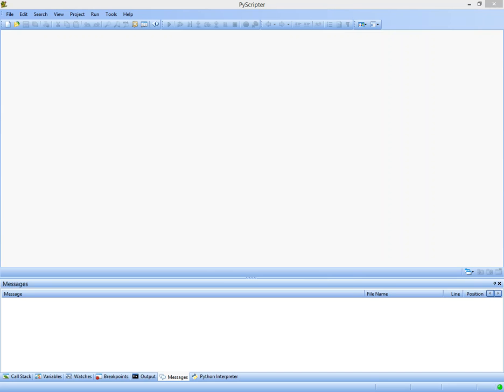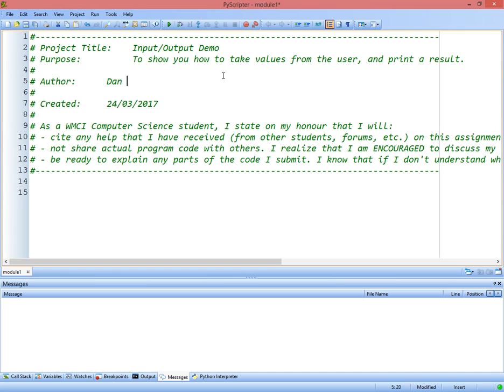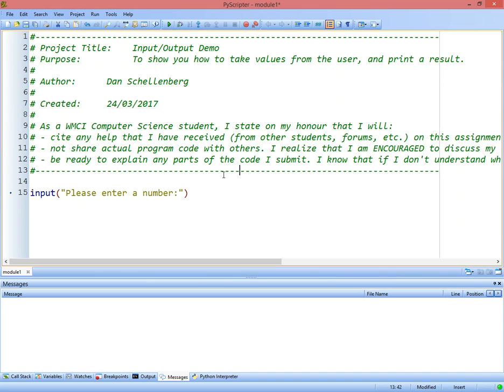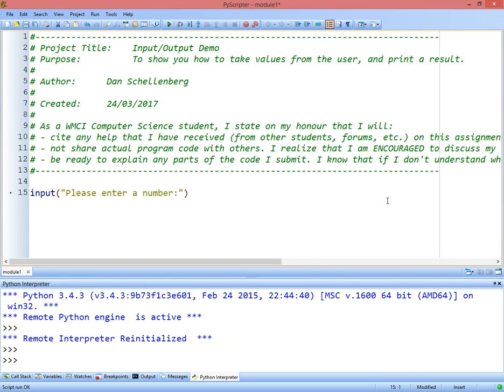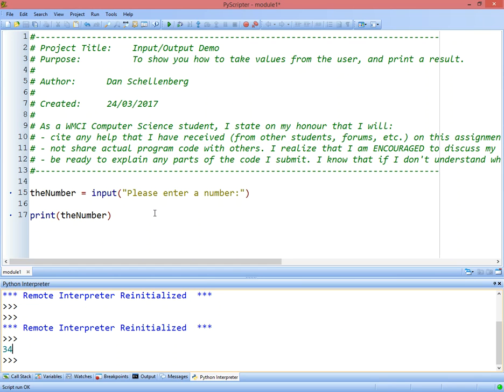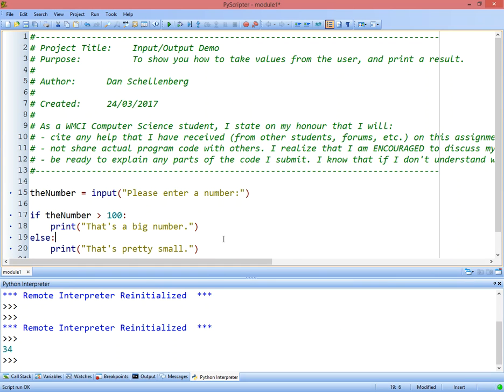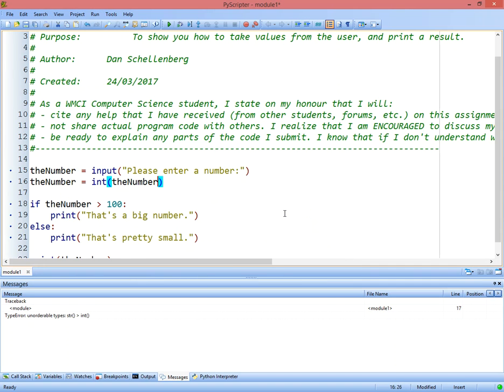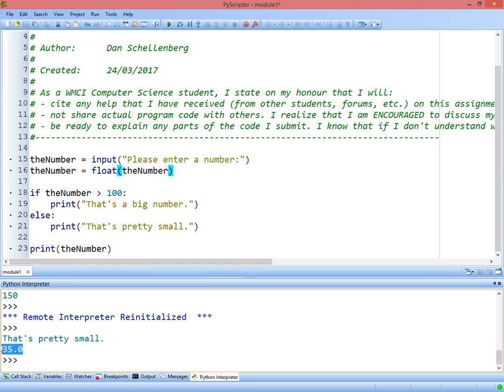Python Input/Output and Data Types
Simple demo showing how to take input from the user, how to convert data types, use an if/else block, and print to the console.